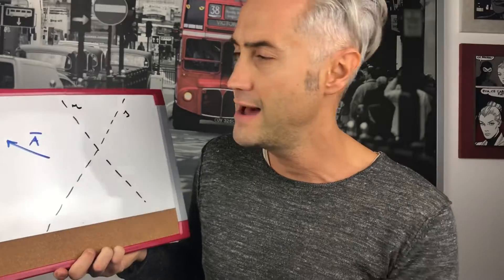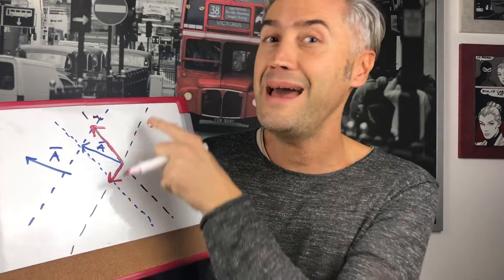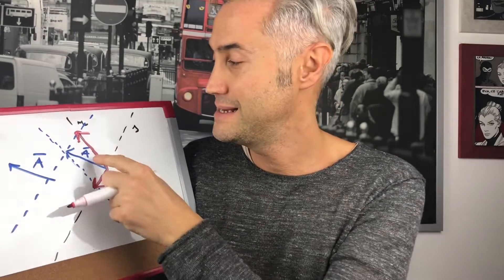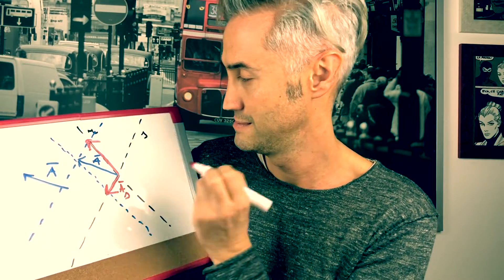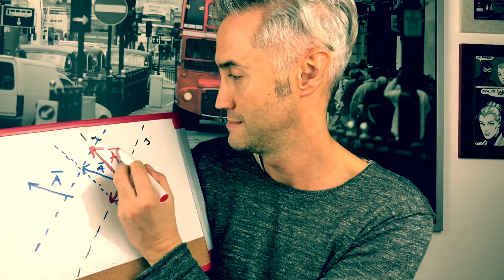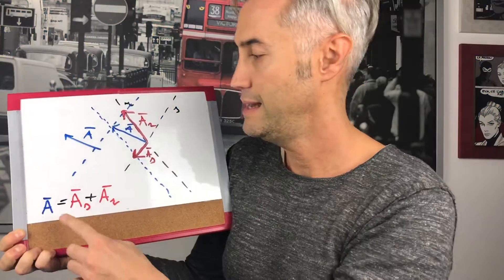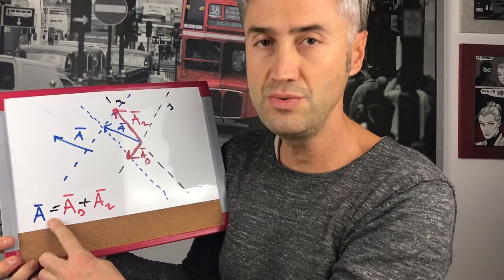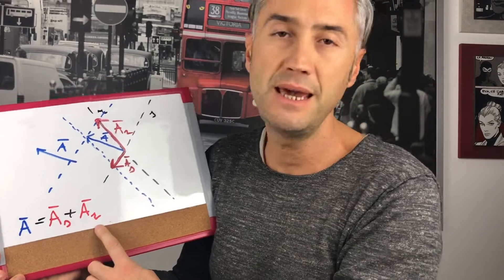PHYSICS! vector decomposition, decomposition vectors, how to decompose a vector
Recently we learnt how to add vectors using 2 different methods: the first one is the triangle method witch is easy to use cause you can add vectors by following a couple of steps; The second one is parallelogram method witch will be very useful today cause you’re gonna learn that using parallelogram method in a kind of reverse way you will get the decomposition vectors method.

By the way let’s figure out how to decompose a vector
Normally we have a vector and two direction. We want to break up our vector along these two directions

FIRSTR STEP
Draw a perfect copy of your vector starting from the cross of your directions.
SECOND STEP
Draw the parallels to the directions starting from the head of the vector
THIRD STEP
As you can see the lines that you down cross the directions in two points that represent the heads of the components. So you are ready to draw the components
FOURTH STEP
Write the name of your components, choosing them very carefully cause they derived from vector that you decomposed.

You know that in my channel there are videos of physics: studying physics is often not easy, I know, but with me you will study physics in a simple and fun way, increasing your knowledge and improving your grades both in class and in questions!

Do not forget to peek at my playlists looking for physics 1 or physics 2 topics that interest you! I have also added 2 special playlists: one dedicated to the advice I want to give you to improve the study and face the school year at the top and another dedicated to the world's largest laboratory of particle physics! My beloved Cern.